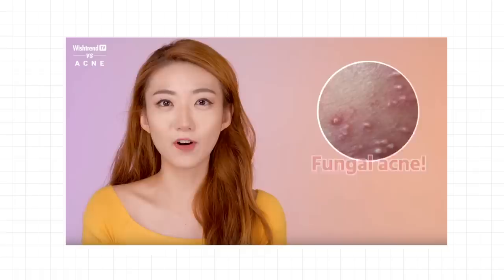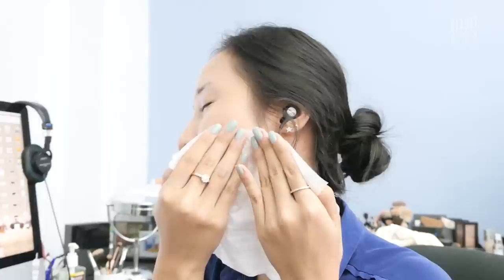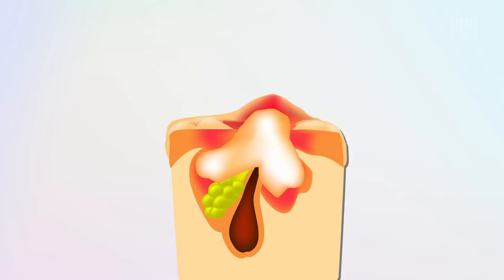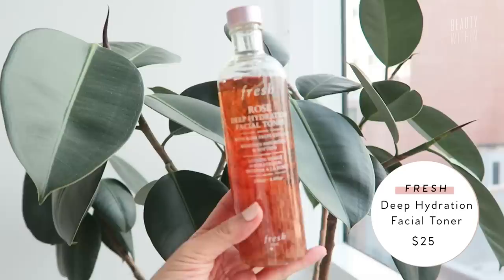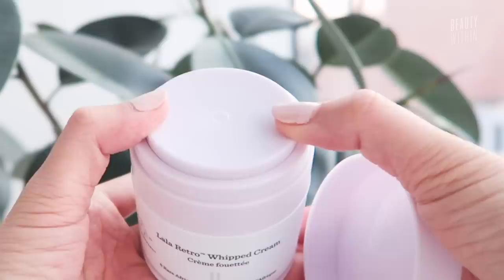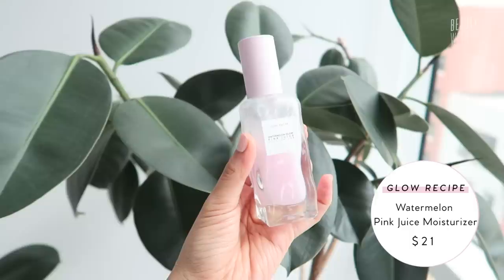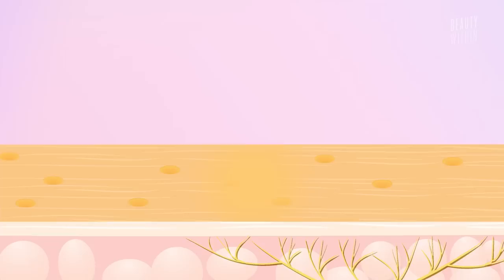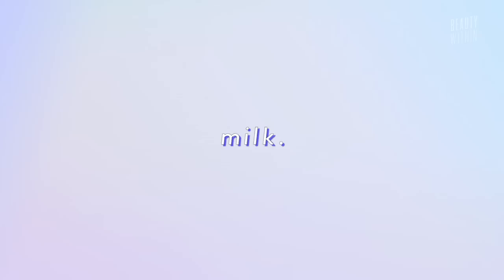7 Skincare Mistakes That Are Making Your Pores Look Larger! (Ft. Wishtrend TV)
Today we're talking all about how to reduce large pores on the face, and things you're doing wrong which could be making them bigger! We collab'ed with the beauties at WishtrendTV for this vid and here's their 7 DO's For Pores video

🌻 TIMESTAMP & PRODUCTS WE MENTIONED 🌻

This video is not sponsored but we have affiliate links to some of the mentioned products, which means every purchase made allows us to earn a small commission to keep our channel running :)

 ➌ [3:40] Don't over exfoliate

➍ [4:45] Don't make the skin dry

➎ [7:40] Don't use ingredients that block pores
╰ Queen Helene Cocoa Butter
╰ Coconut oil
╰ Lanolin Cream

➏ [11:00] Don't eat foods bad for pores